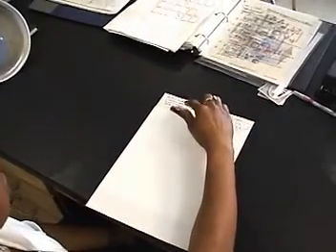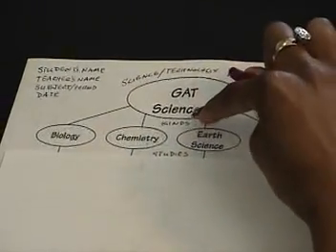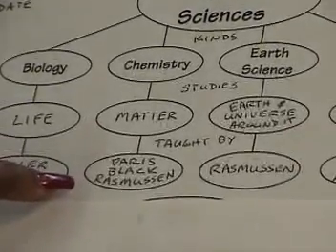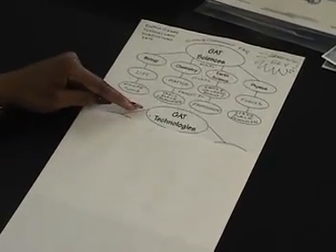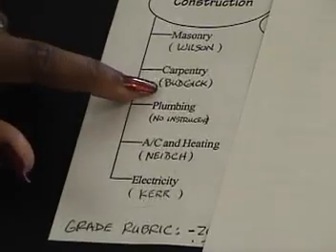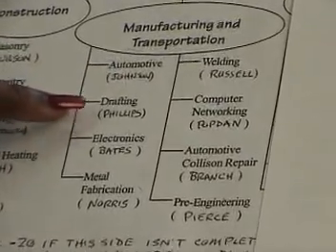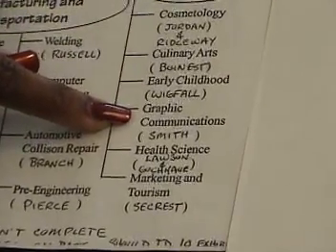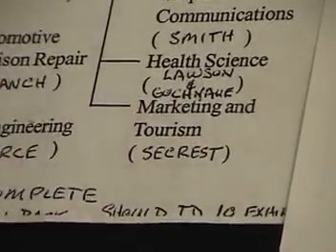4 - Sci/Tech Fair 2004, Student Prep